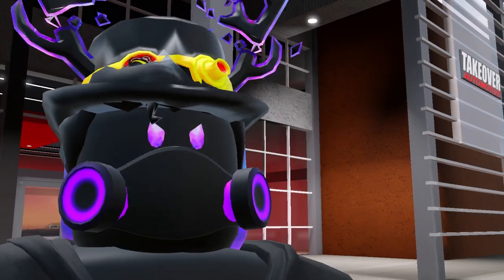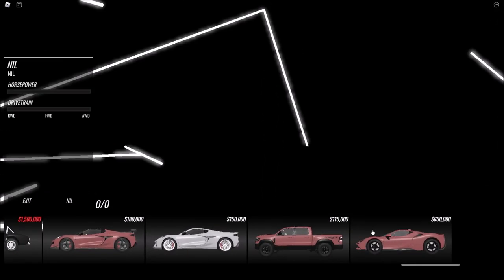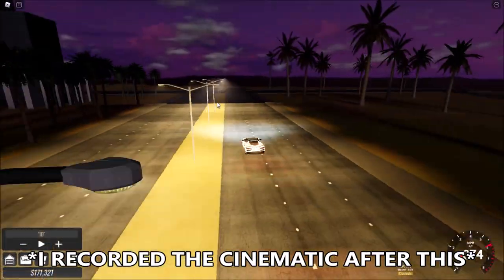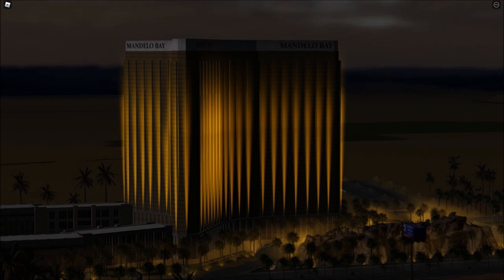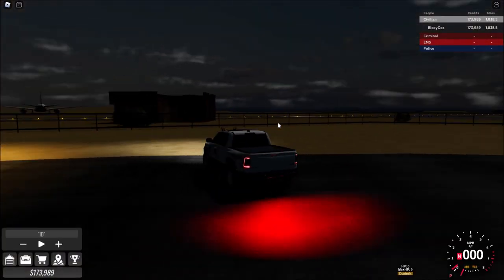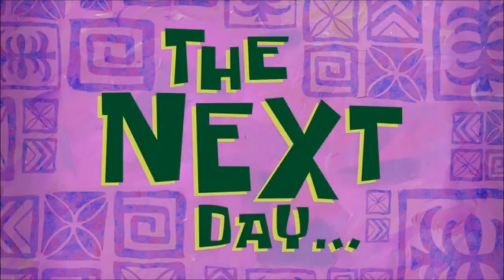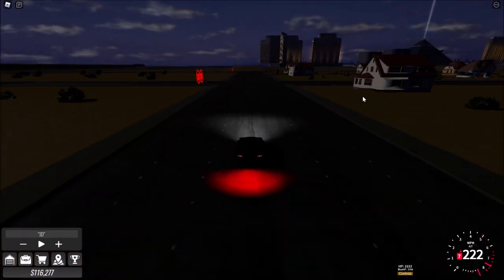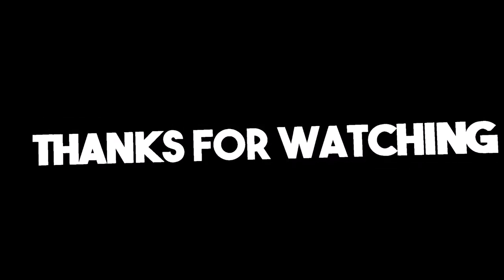The Beta Update Is FINALLY Here.. (Roblox Takeover)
In this video, I will show you what's new in roblox takeover from the beta update, watch until the end to not miss out on anything.